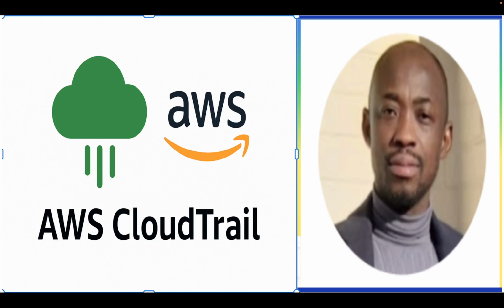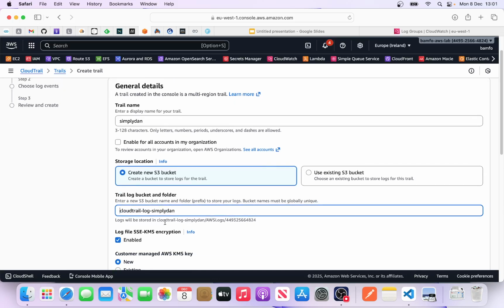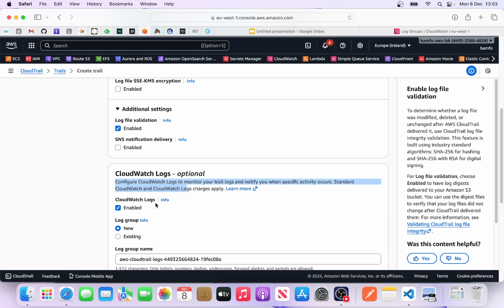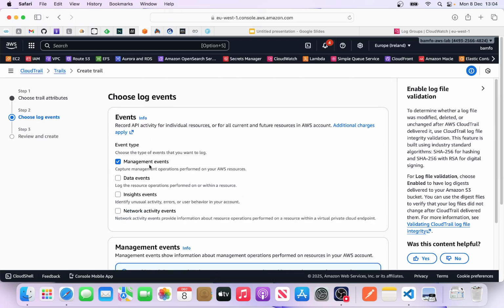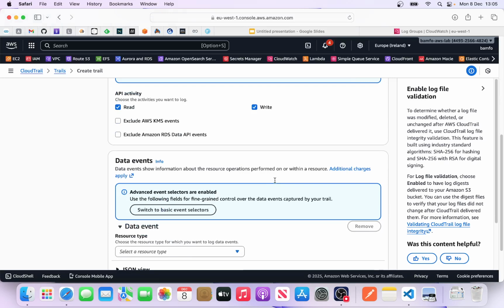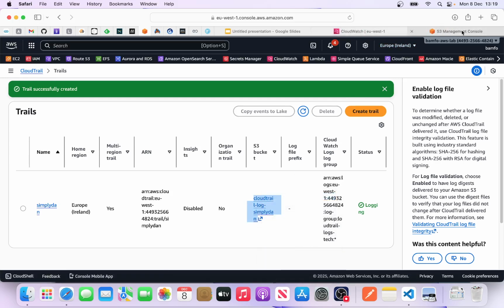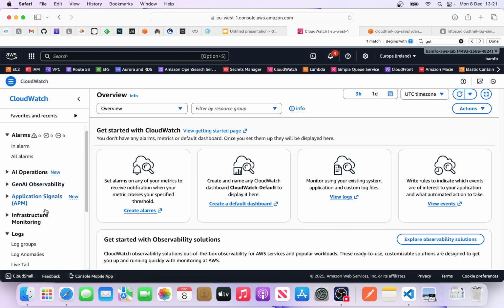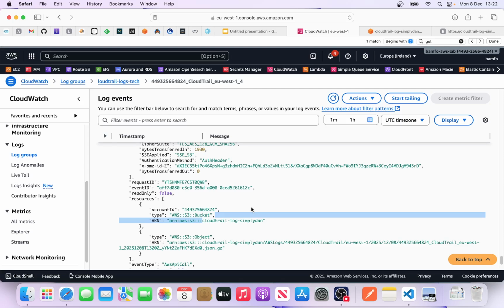How to Set Up AWS CloudTrail & S3 Event Logging for Security and Compliance (Beginner Guide)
Learn how to set up AWS CloudTrail and enable S3 event logging to strengthen your security posture and meet compliance requirements. This beginner-friendly guide walks you through CloudTrail fundamentals, trail configuration, S3 bucket logging, and best practices for monitoring API activity across your AWS environment.

In this tutorial, you will learn:
What AWS CloudTrail is and why it matters
How to create and configure a new trail
How to enable and analyze S3 data event logging
How CloudTrail supports security, auditing, and compliance frameworks
Best practices for log storage, encryption, and monitoring
This step-by-step walkthrough is ideal for beginners, cloud learners, and anyone preparing for AWS certifications such as Cloud Practitioner, Solutions Architect Associate, or Security Specialty.